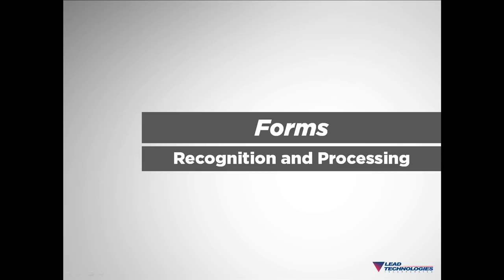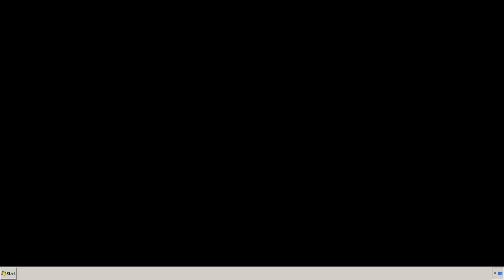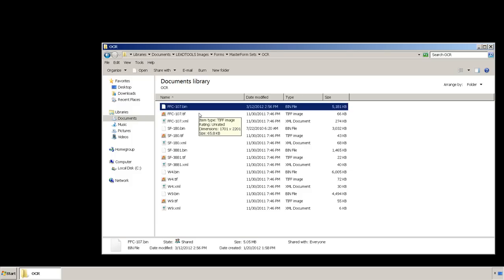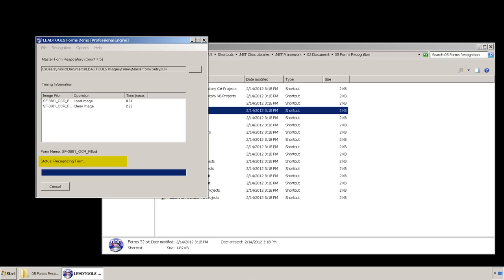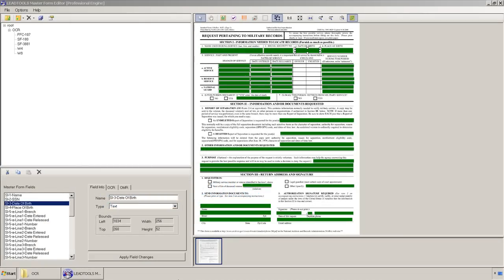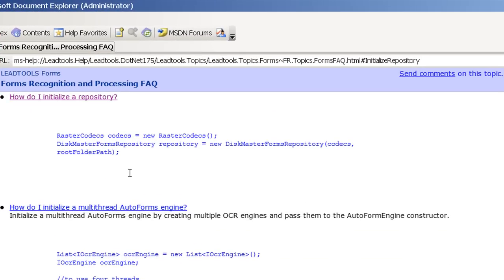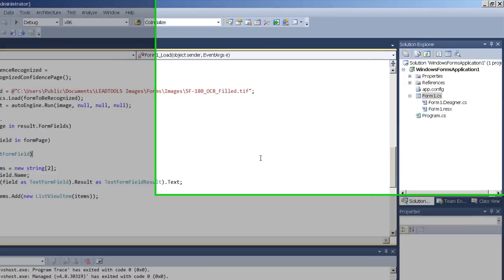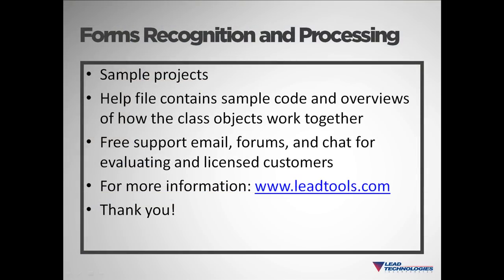Forms Recognition and Processing Walkthrough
A detailed walkthrough of LEADTOOLS' Forms Recognition and Processing demos and technology.